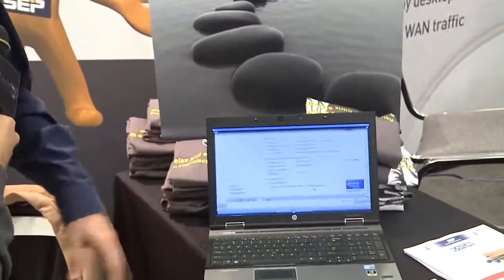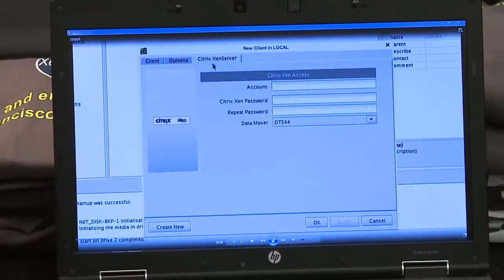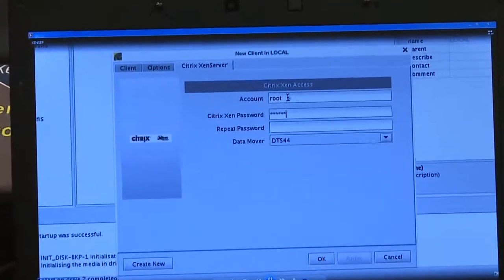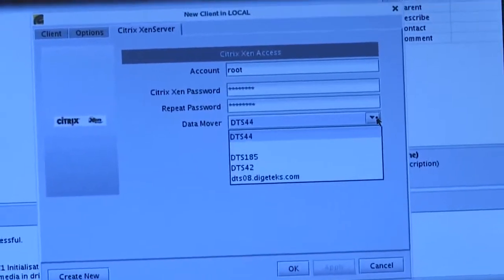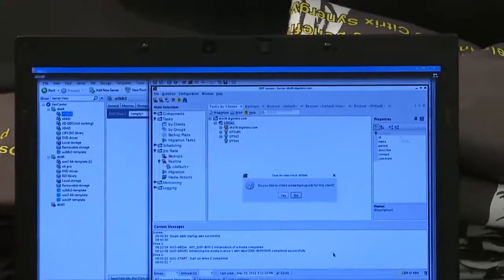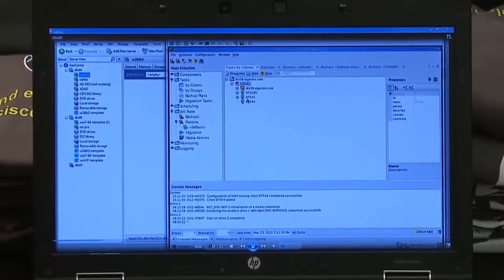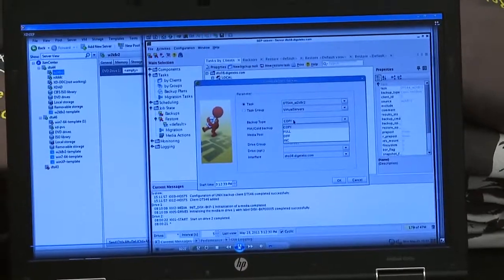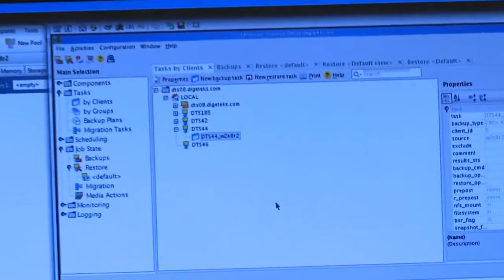SEP Demo - Xen & Now Backing Up XenServer + Activation Loss